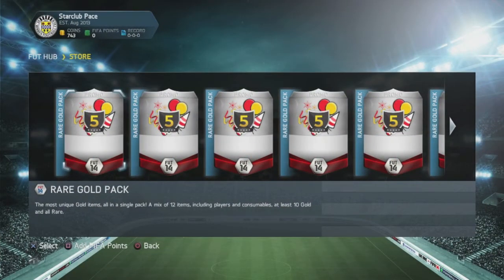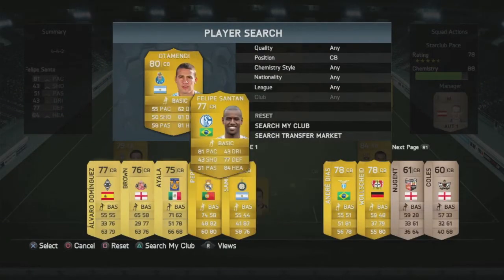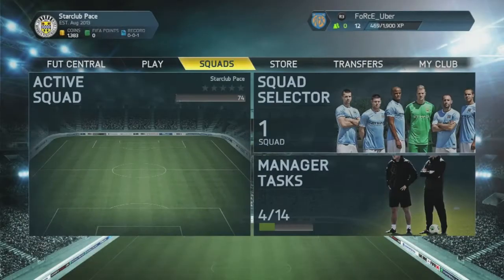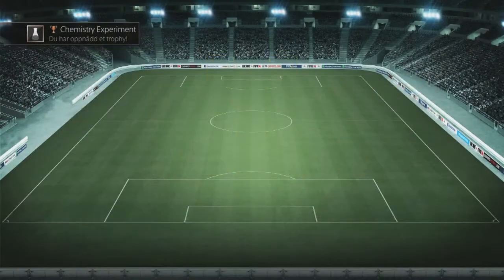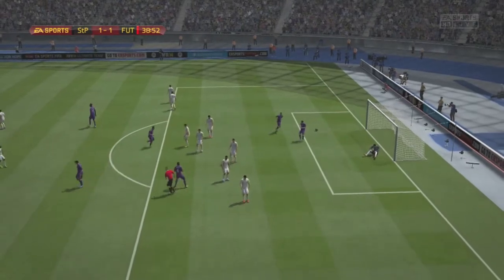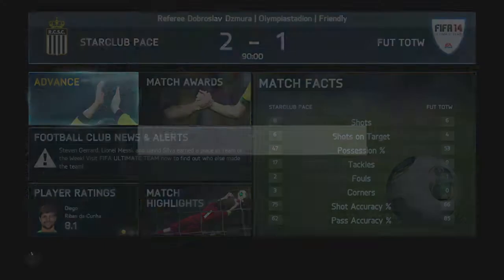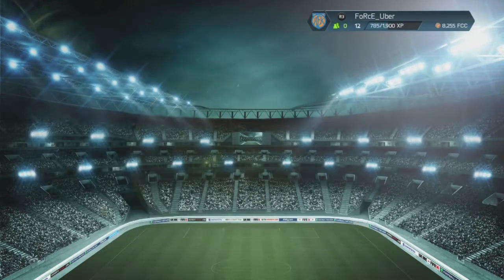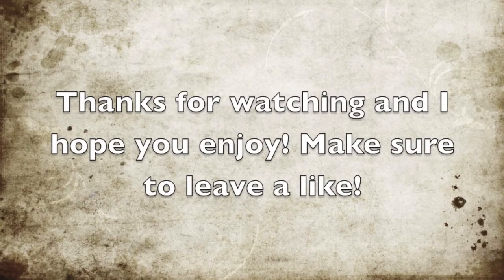NEW SERIE!!! THRASH TO CASH DORTMUND!!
Hey guys! New video for you guys, hope you enjoy! Thankyou for your amazing support on the last video!